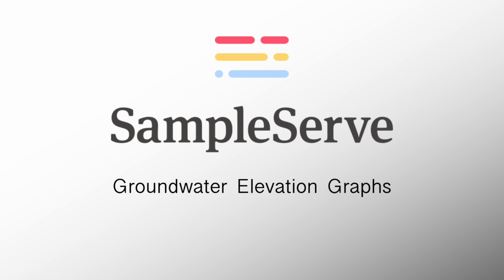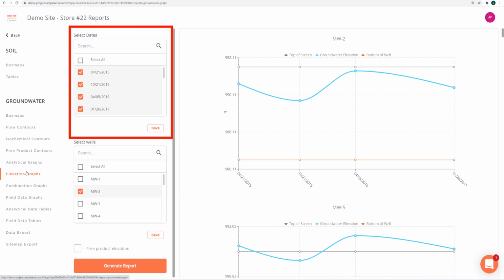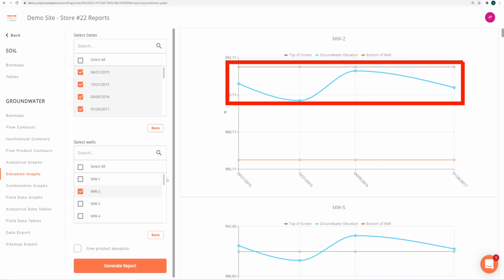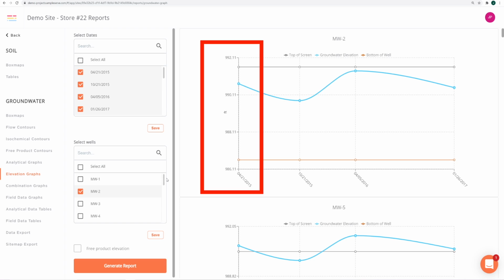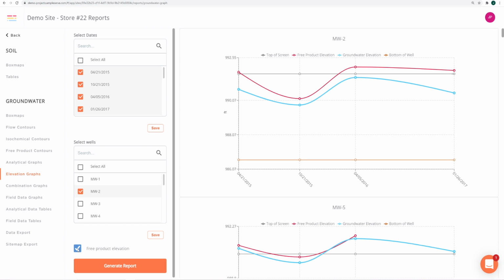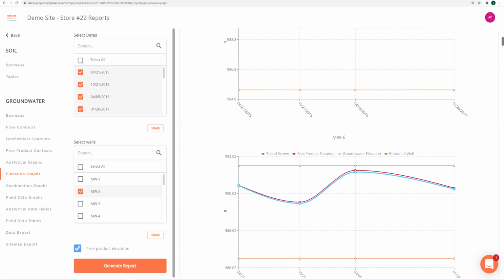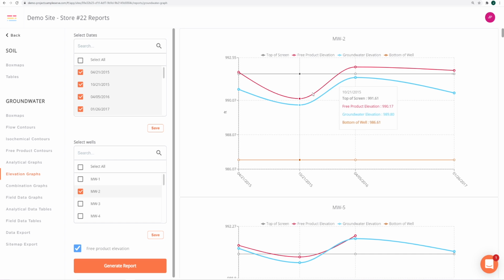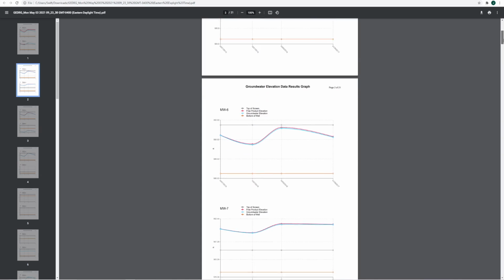SampleServe - How to edit and generate groundwater elevation graphs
In this lesson we'll go over how to edit and generate Groundwater Elevation Graphs.

On the left side menu, click on “Reports”. Then, towards the middle of the left side menu, you'll see the option “Elevation Graphs”. Click on that option.

When you open this option you have a few different things that you can do. You can select
and turn on or off different dates you want included in your report. You can also select the different sample locations you want reported. When selected, this will bring up a series of line graphs for all the dates and locations you have selected for your project. Groundwater elevation will be displayed as a thick blue line on the graph. The top of the screened interval will be displayed as a black line and the bottom of the well will be displayed as a brown line. The screened interval is represented as the space between the black line and the brown line. The blue line represents the groundwater elevation relative to the screened interval.  The groundwater elevation scale and units are displayed on the left side of the graph. Depending on the data, the data range for groundwater elevation may change from graph to graph for maximum vertical exaggeration.

If you scroll down to the bottom of the menu just above the generate report button, you will see a box labeled “Free Product Elevation”. If you check that box on, the free product elevation line will be displayed on the graph as a thick red line. This red line will appear only for sample locations and dates that have a recorded free product elevation. You can check the box on or off according to your preferences.

The key to the line color and pattern is at the top of each graph. If you hover your cursor over any of the dates that appear on the live graph to the right, the data value for each selected parameter will appear in a pop up box.

Once you have your report formatted the way you like it, save each section's preferences by clicking the orange “save” button under each section so that they are saved for any future reporting. Then, go to the bottom and click the “generate report” button, this will generate a PDF report of the groundwater elevation graphs exactly as you formatted them.

That is how you select and generate Groundwater Elevation Graphs.